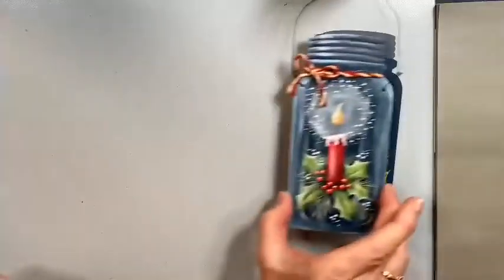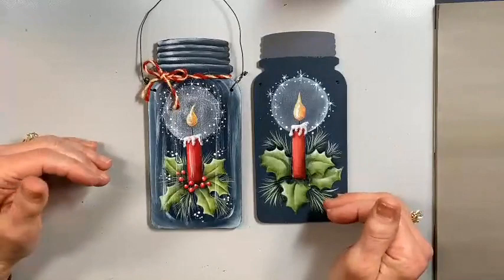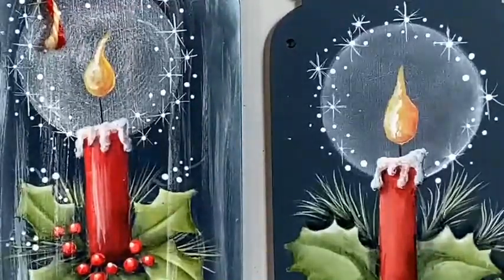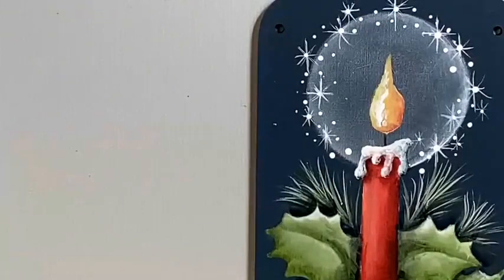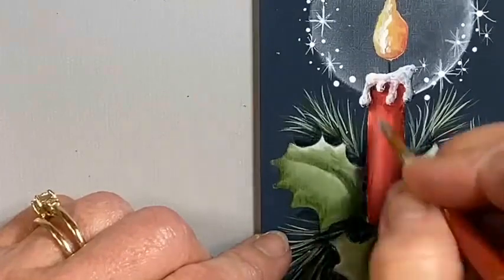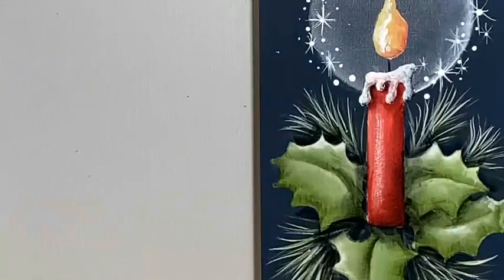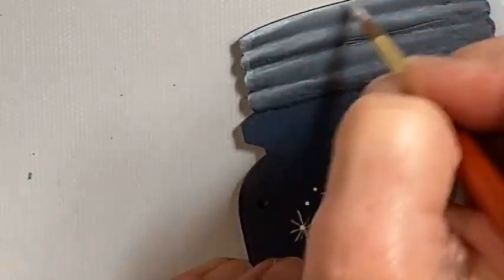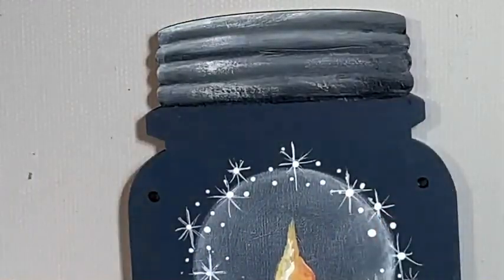Create with Chris - Candle Glow Ornament Part 2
Join Chris today as she finishes "Candle Glow Ornament". Learn her tips, tricks, and techniques!